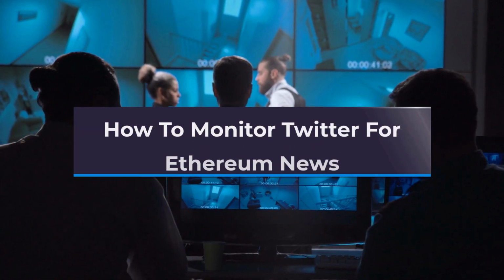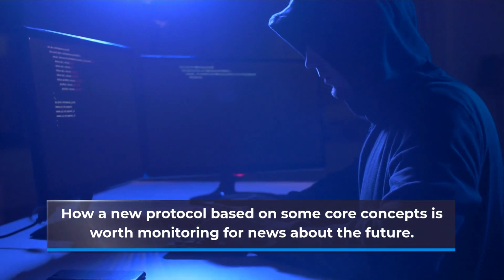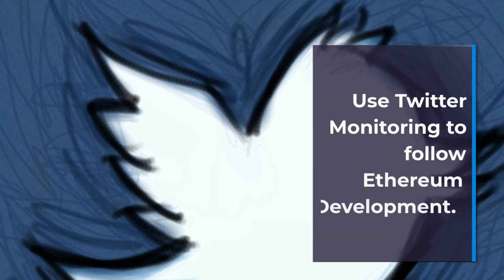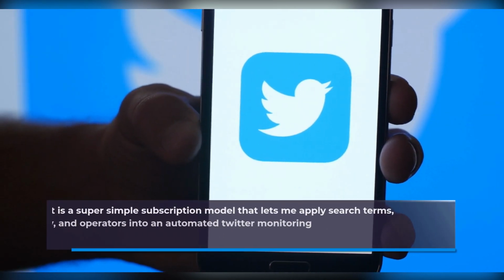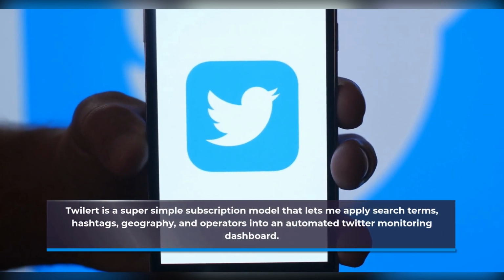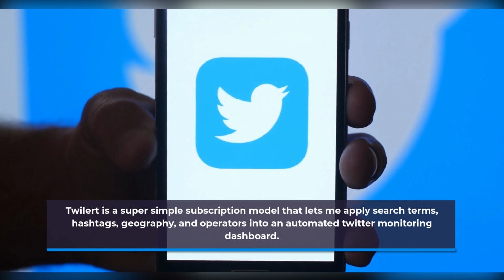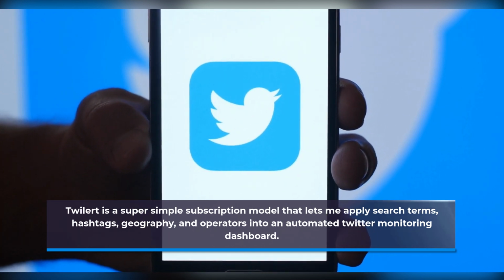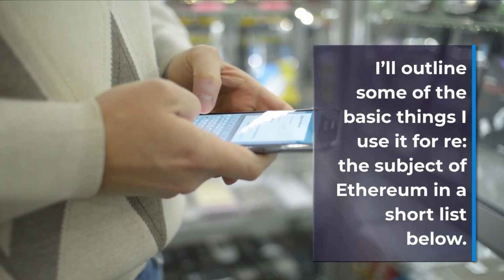How to Monitor Twitter for Ethereum News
How a new protocol based on some core concepts is worth monitoring for news about the future.

Use Twitter Monitoring to follow Ethereum Development.

Ethereum is a public blockchain with a scripting functionality. A distributed computer platform, as they say, “The World Computer”. Ether is a currency generated on that chain, or if you like, on that platform. We seem to get fixated on ideas that move the goal posts forward, and this is no different. To put it bluntly, Ethereum makes some bold claims. It also delivers on some pretty amazing stuff too, from proofs of concepts to bleeding edge models there is plenty to dive into here. Most of that is a conversation for another time. The idea here is to outline some methods I use for monitoring Ethereum via Twitter.